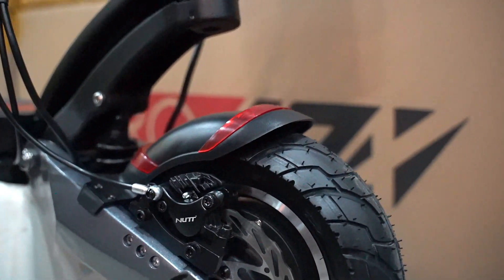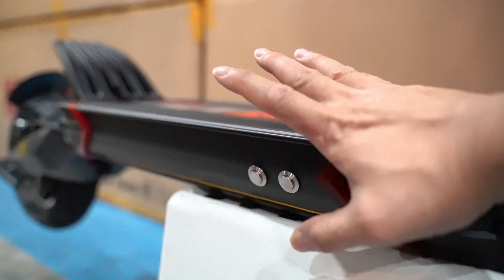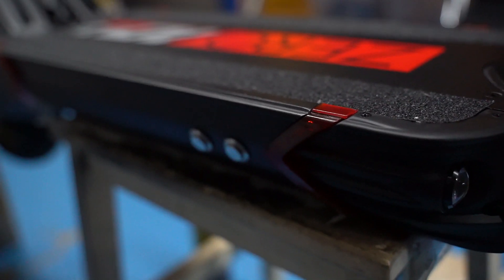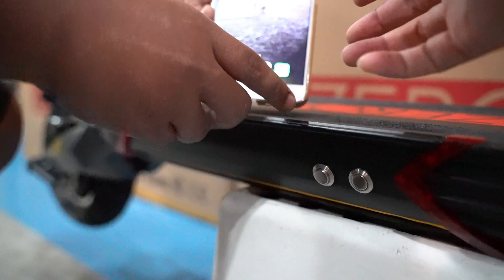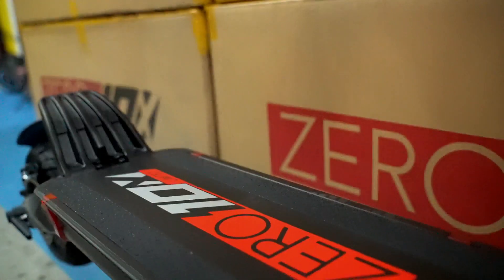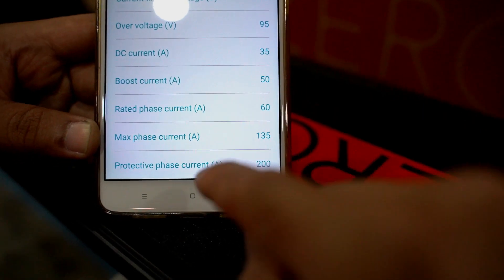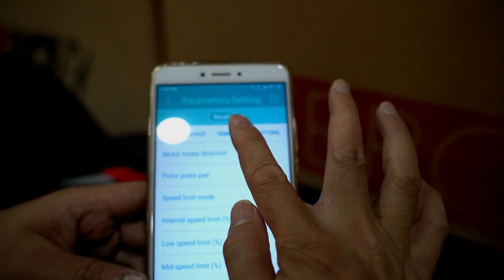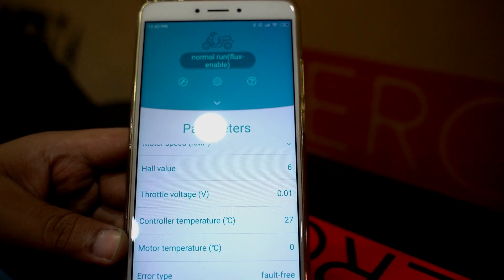Intro to the ZERO 10X Limited Bluetooth App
The ZERO 10X Limited is one of the fastest 10 inch scooters anywhere and yet a little known feature of the ZERO 10X Limited is its programmable controllers. Using the MQCON app available on Android and Apple stores, the bluetooth app enables you to adjust many parameters on the controllers to improve the performance of your Limited. However, as a strong word of caution, only use this app if you know what you are doing with the parameters.

The MQCON app allows the advanced user to set parameters such as:
- Acceleration/deceleration profile
- Peak Discharge Current
- Power Level
- Throttle Response
- Temperature cutoff etc.

In a flat road race mode, you can set to max acceleration and DC current discharge but for normal urban use, you may want something that preserves battery life more and set the DC discharge current to something more conservative.

Find out more about the featured product and more amazing e-scooter related products